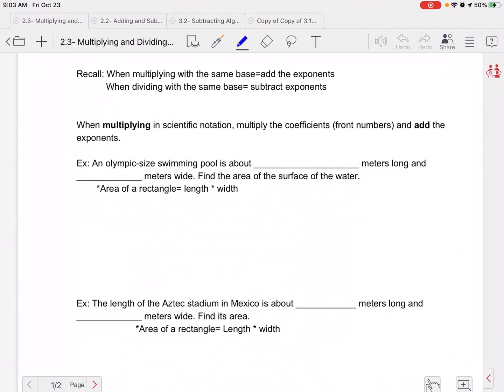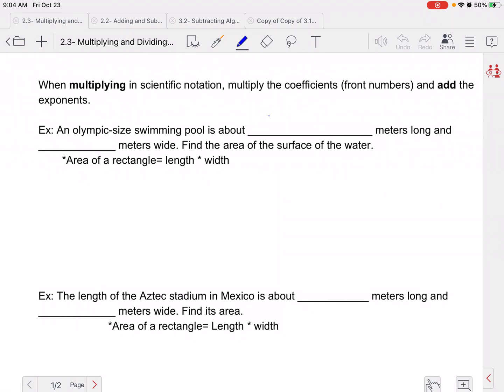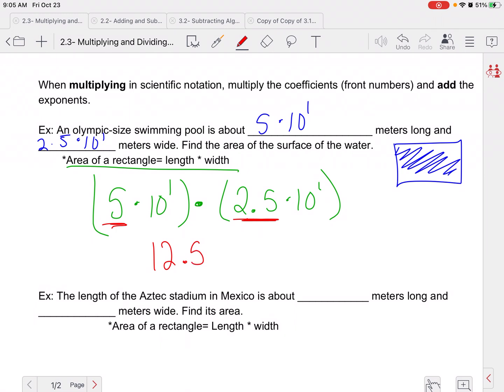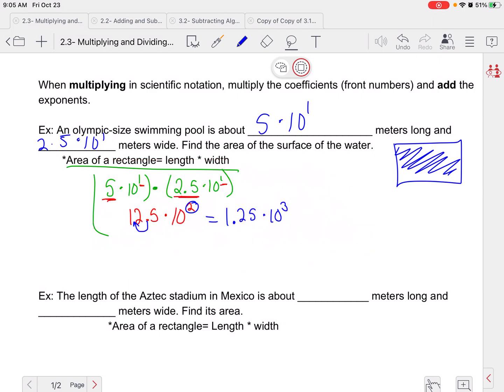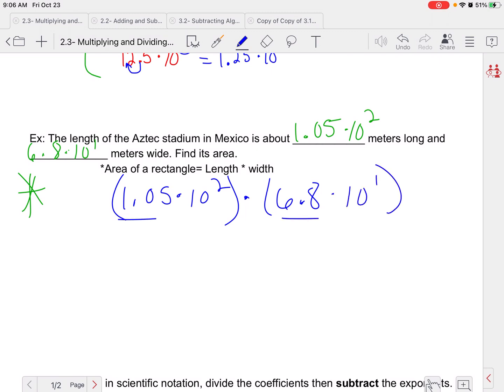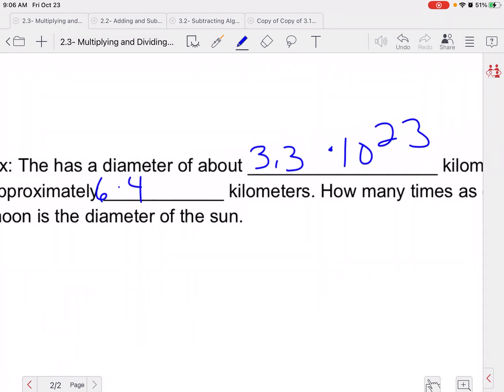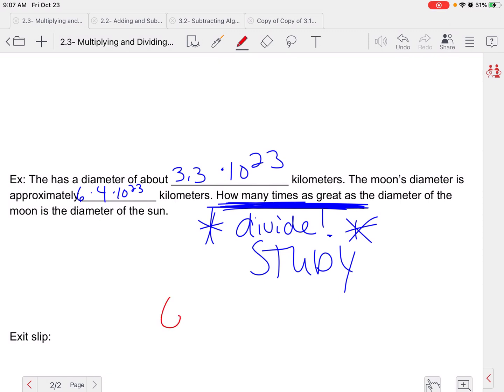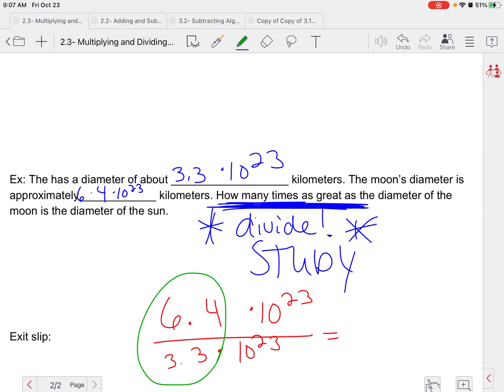2.3 Mulitply/Divide in SN